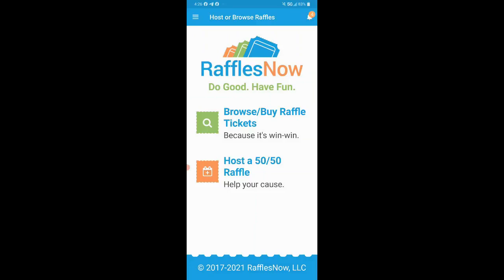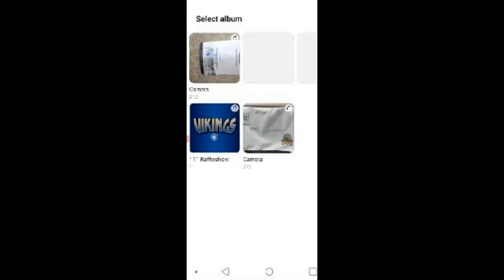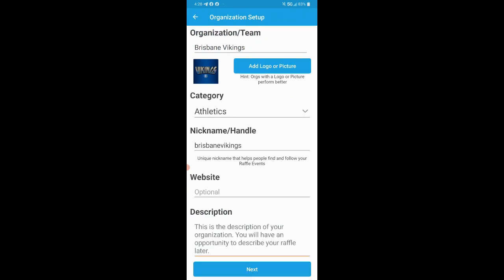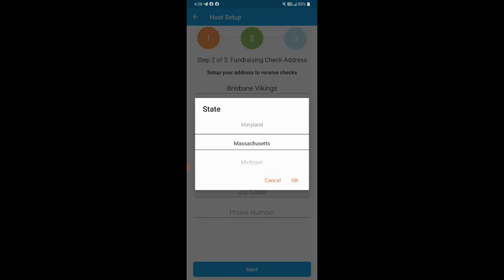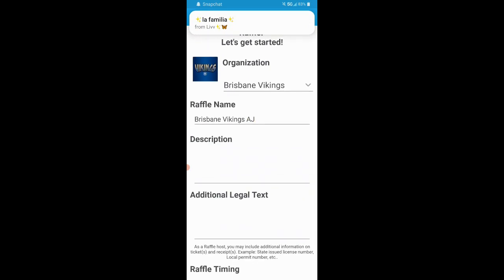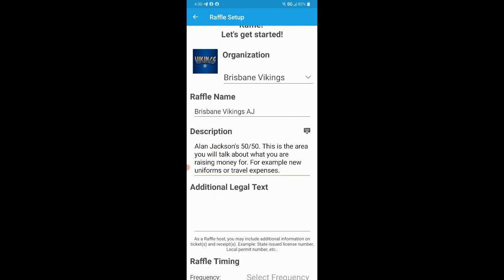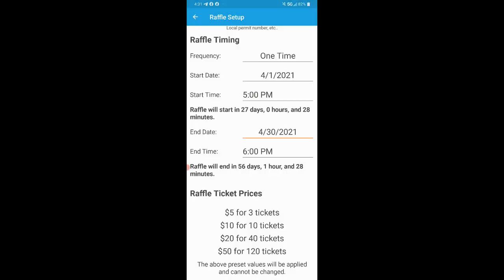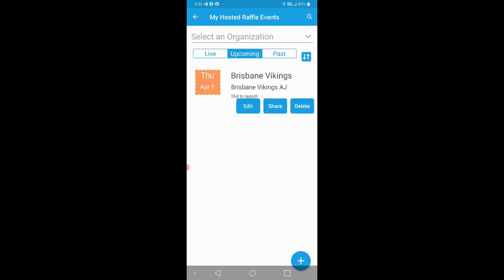Setting up your organization tutorial